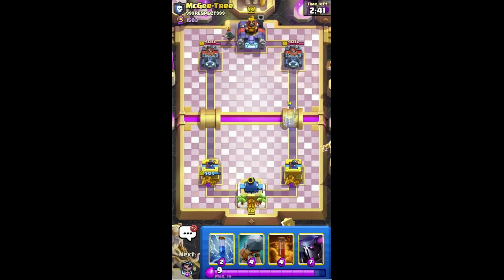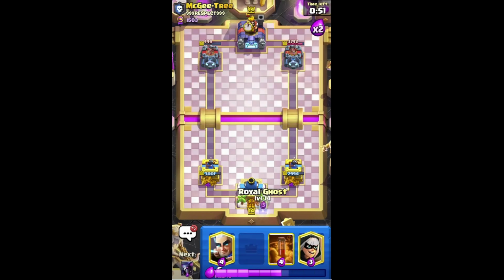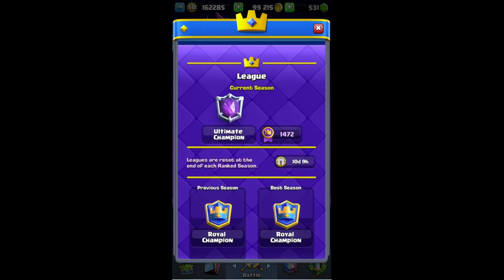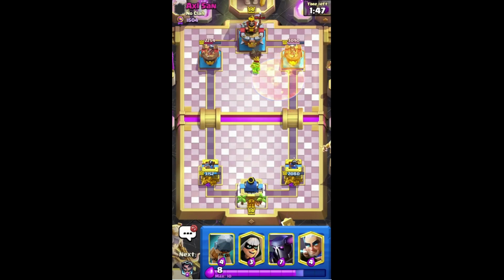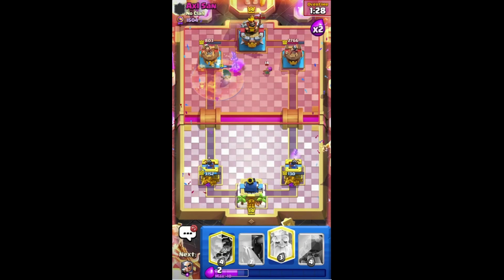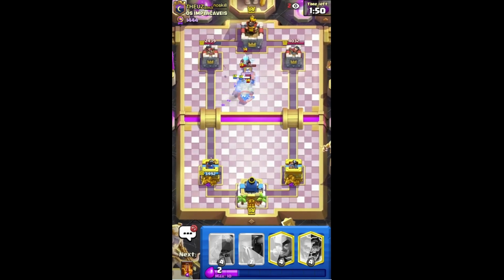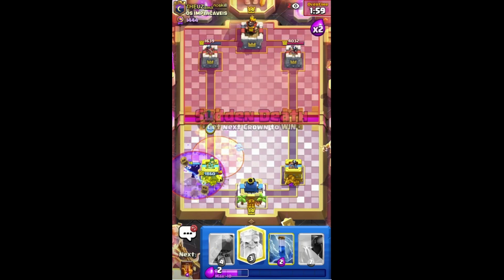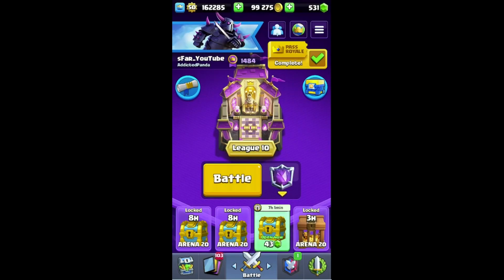Pekka Bridge Spam UC live games vs Skeleton Kings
Live games in Ultimate Champion Pushing 1500+ medals. We fight against Mega Knights and then the scariest unit of all Time the Skeleton King and Goblins. Hope you guys are having a good season and on the road to rank. Keep on Clashing